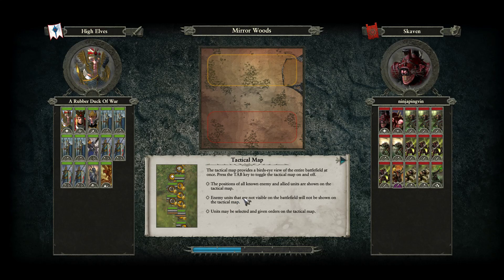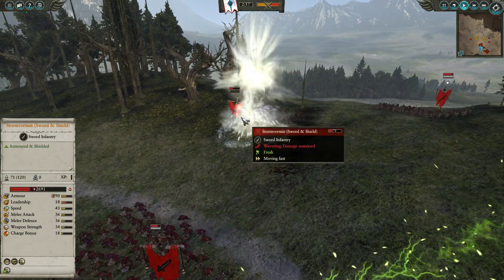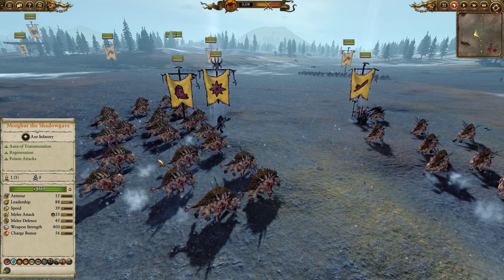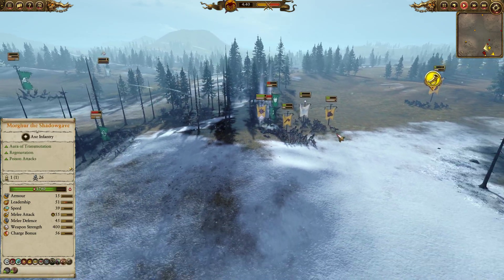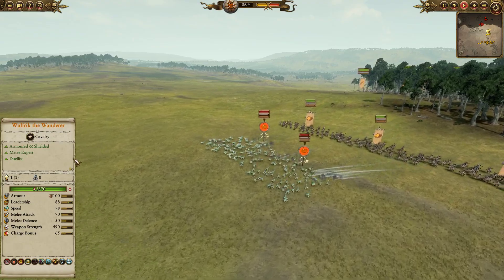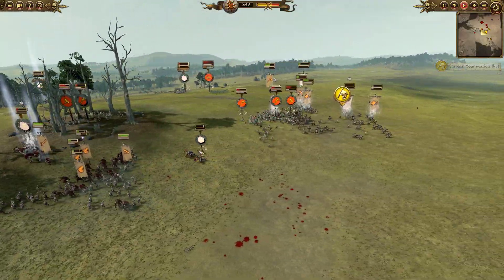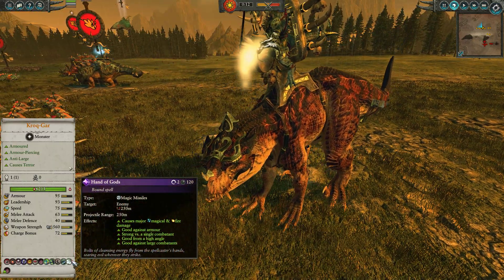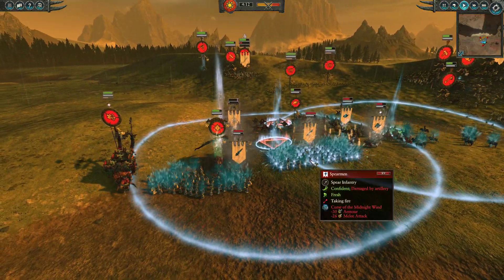Come At Me Bro. BO5 Special. (Duck vs Ninjapingvin) Total War Warhammer Multiplayer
My channel is about following me a new player into this diverse gritty world, making mistakes, learning and having fun. However if you want to check out some high level play and someone with an in depth knowledge of the game I would recommend Turin
and if you want to find out more about the lore of Warhammer which this game is based in and more great gameplay then look no further than Lore master of Sotek